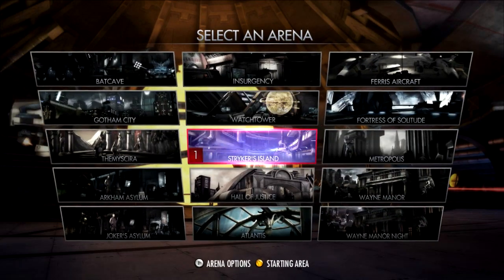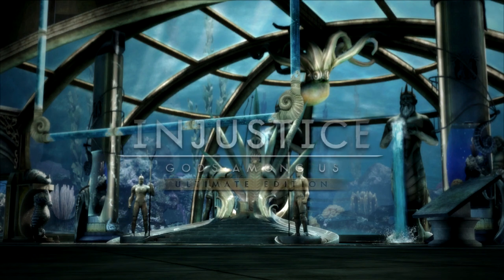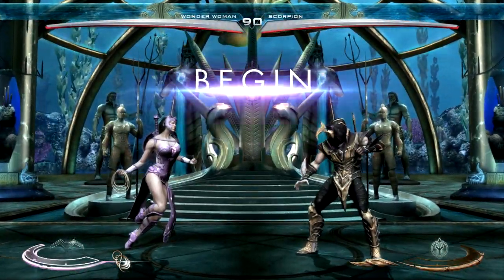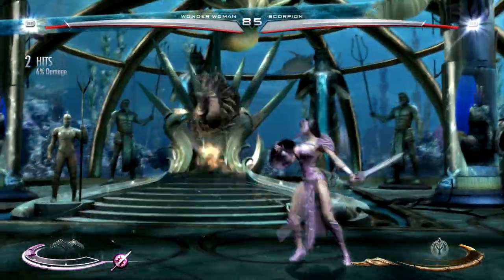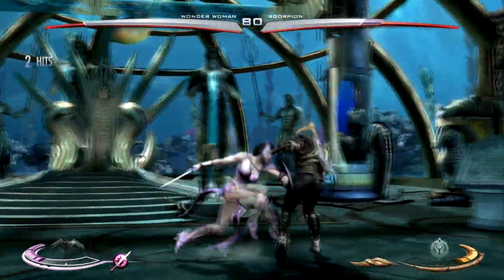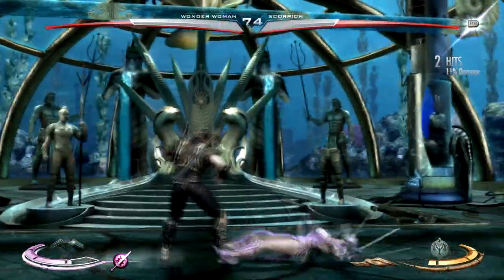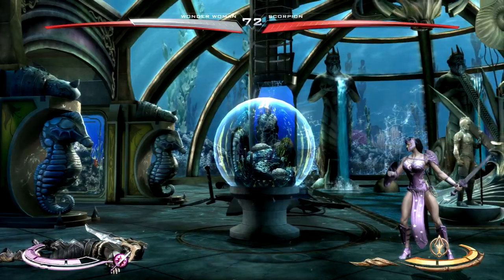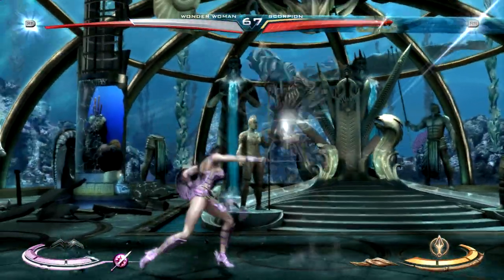[PC] Injustice: Gods Among Us STAR SAPPHIRE Mod (Wonder Woman Custom DLC Skin)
With Injustice on PC, the reskins can come. People then figured out how to turn the reskin, into actually DLC skins. Here is an awesome WW Skin